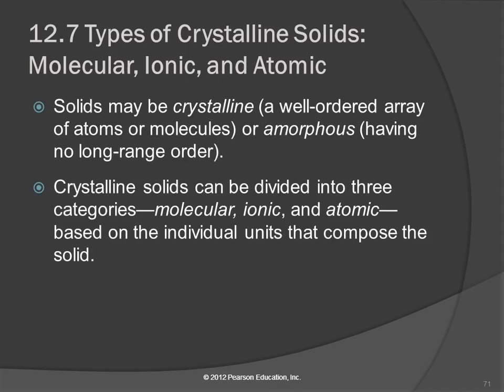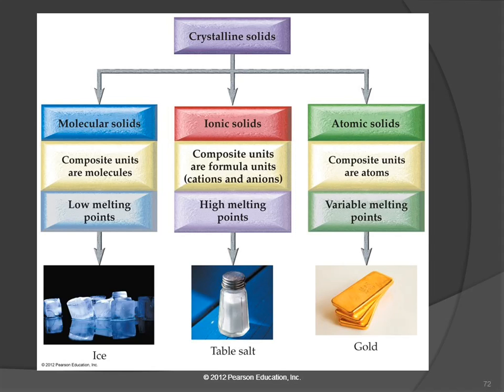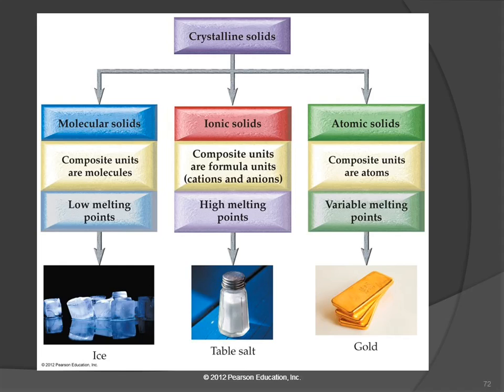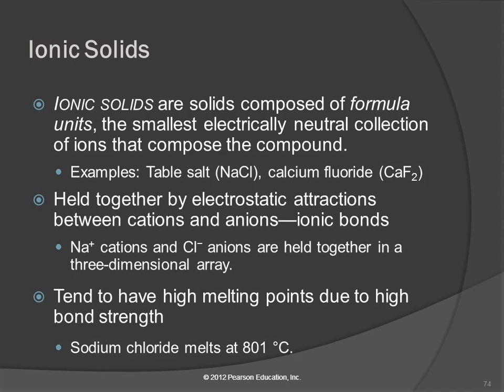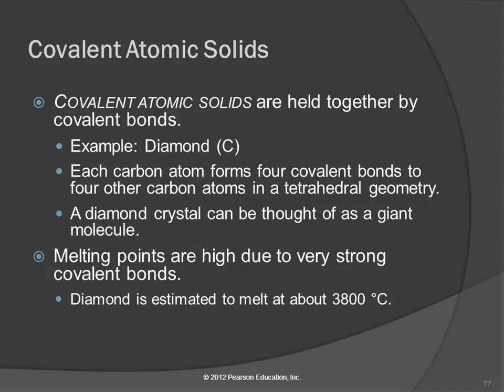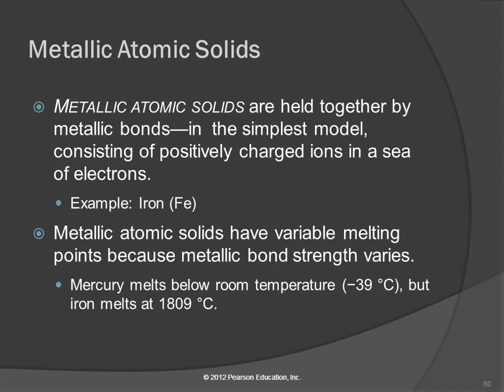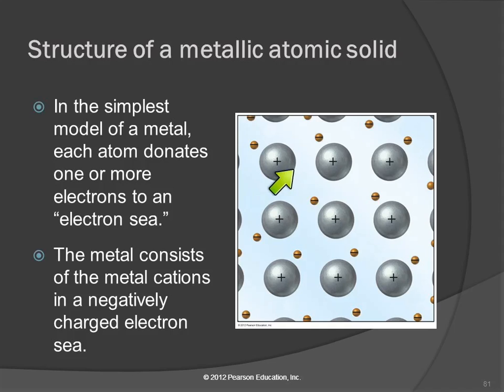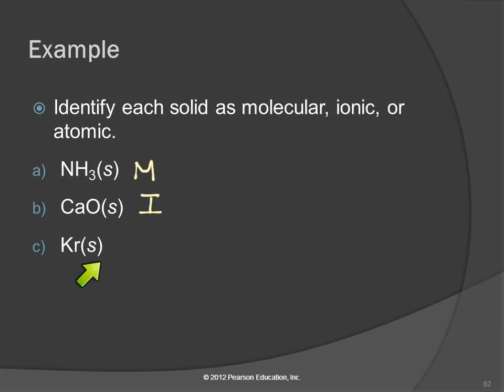3A 12.7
10/28/14 lecture at FCC